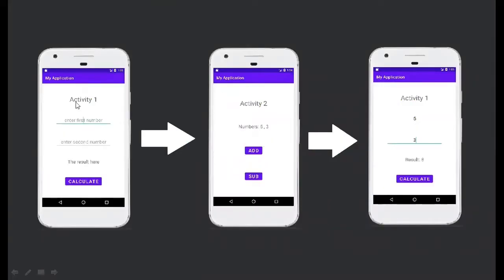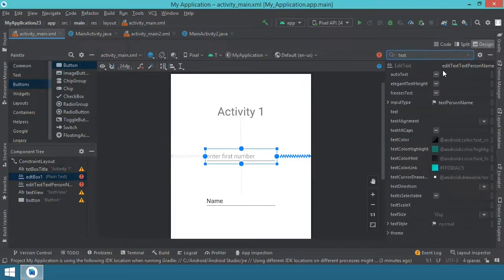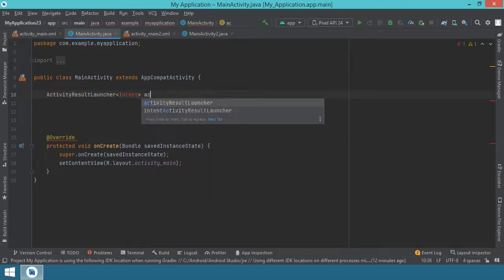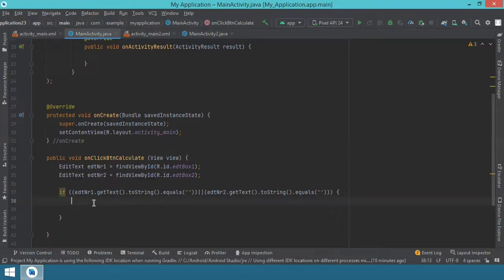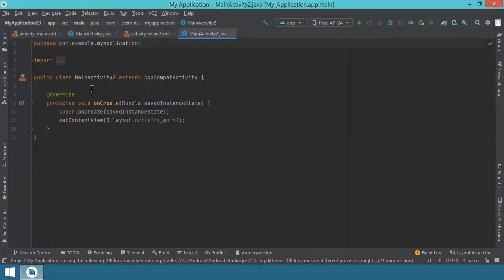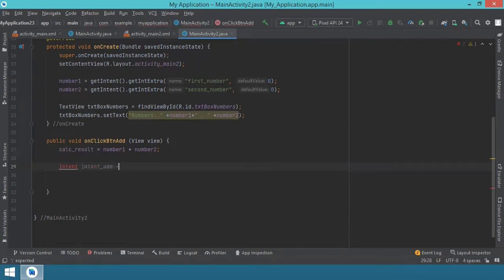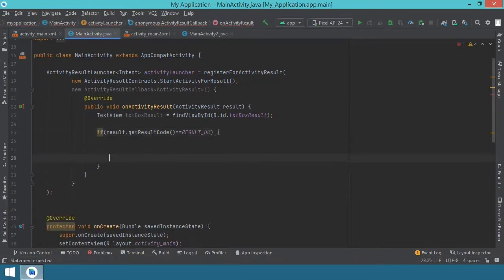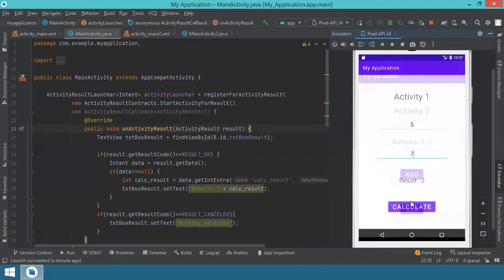009 - Using Activity Result Launcher in Android Studio, the easy way, a simple complete app example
This detailed video is for beginners and it teaches you how to use ActivityResultLauncher in Android Studio, by providing a simple and complete app example, from start to finish.